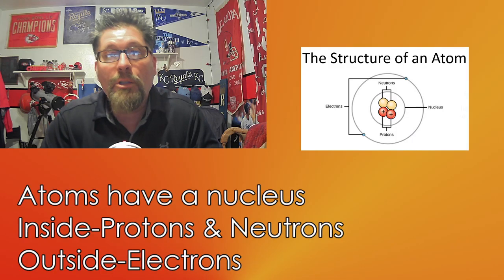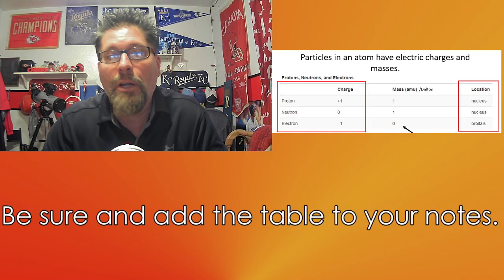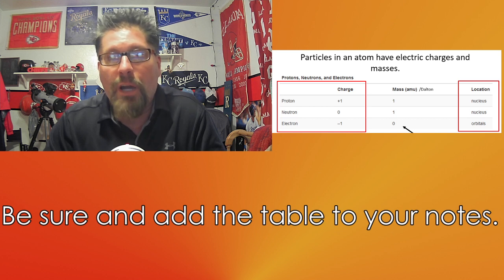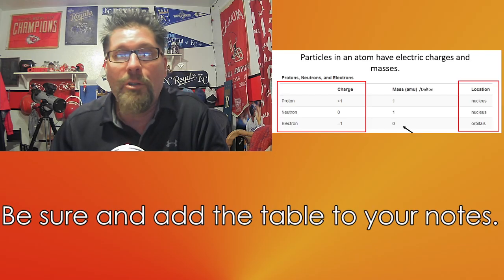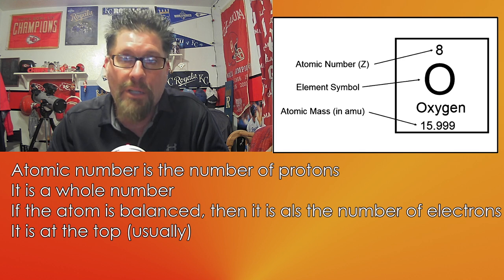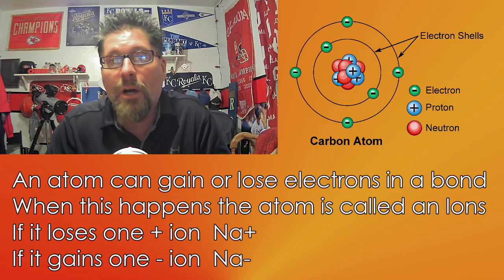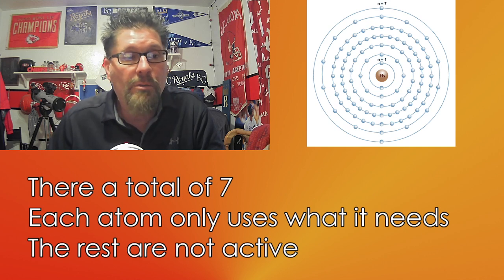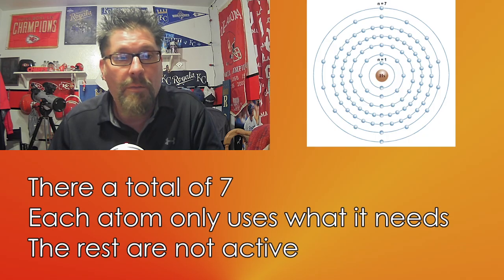Ch 2 Structure of an atom